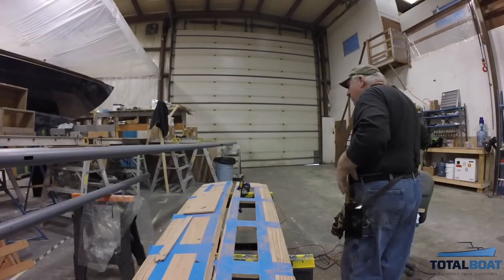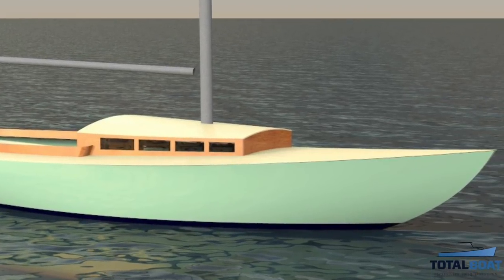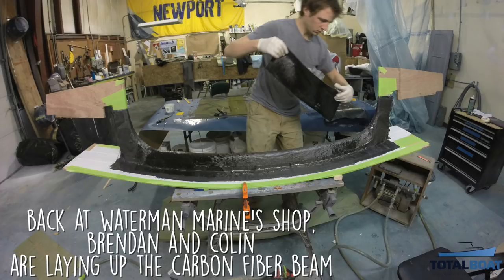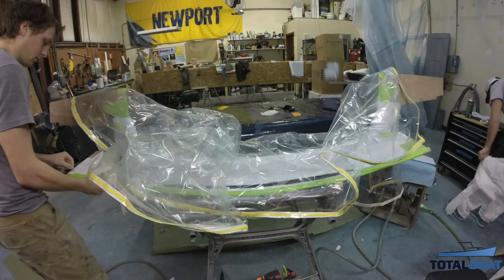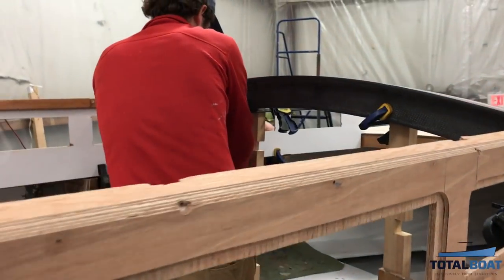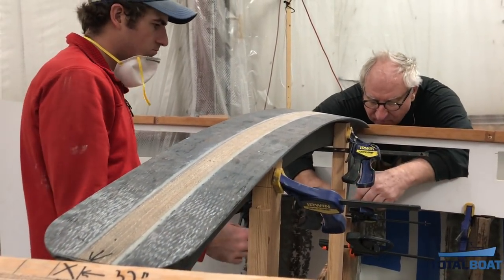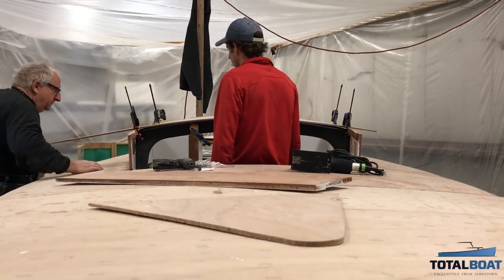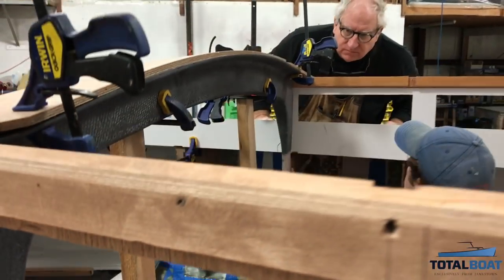Restoring Vela - 5 - Cabin House Windows, Cockpit & Carbon Fiber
With the concentration turned away from the decks, which are now laid, and onto the cabin house and cockpit, it's time to meet a few more of the key players to the project. Designer, Ezra Smith, was integral to the beautification of Vela with her new cabin house which had to be penned by Ezra as it had never before been done. Borrowing from the Herreshoff NY30s, the shape of the house was drawn but without windows or portlights. A happy accident of patterning the house sides, led the team to realize that NY30 type rectangular windows would really compliment the whole boat's look.
Naval Architect, Matt Smith, was brought onto the team to design the very important main beam. Putting it inside the cabin house allowed for less bulkheads midships, opening up the cabin down below and making it seem bigger, when in fact, it had gotten smaller to accommodate a longer cockpit.
The lengthened cockpit was a big improvement for Vela, as it will allow her crew to race more comfortably while seated inside the boat, eliminating the need to crawl over each other in this new, stretched out configuration.
Check out the progress in Episode 5 where the boatbuilding team takes this classic fiberglass sailboat and turns it into a speedy showpiece.